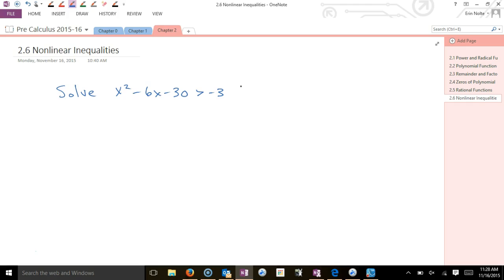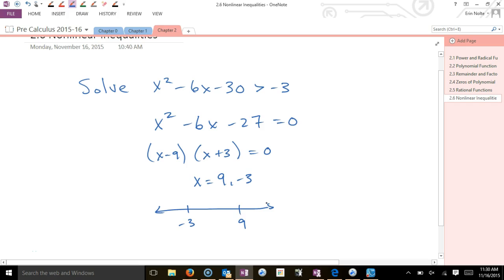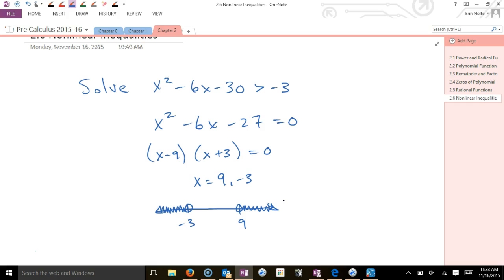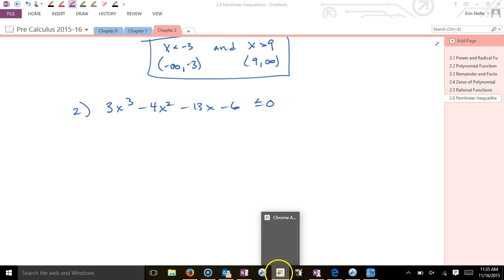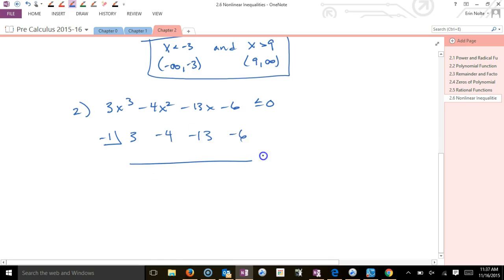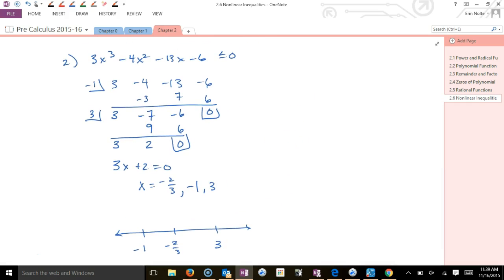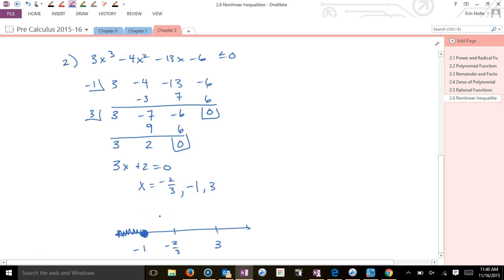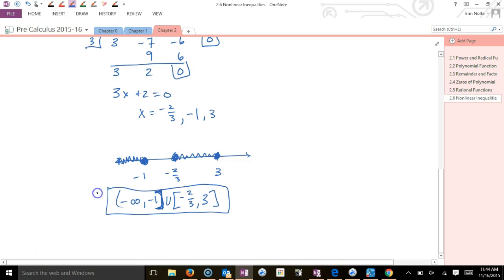2.6 Pre Calc